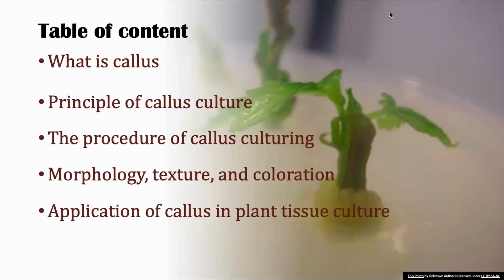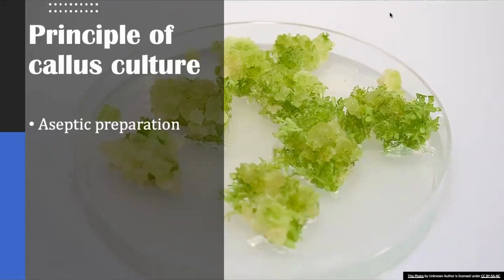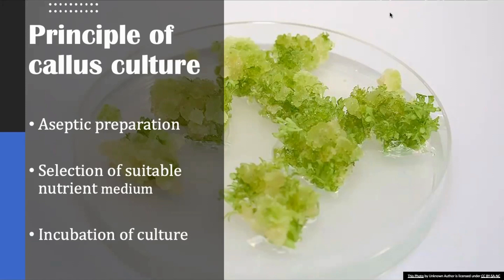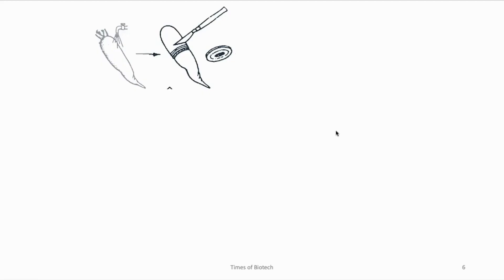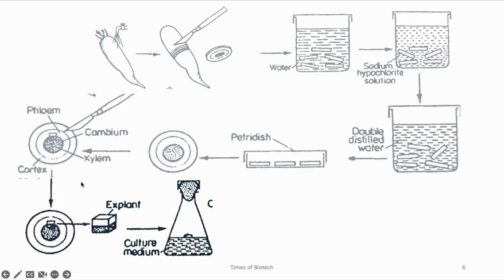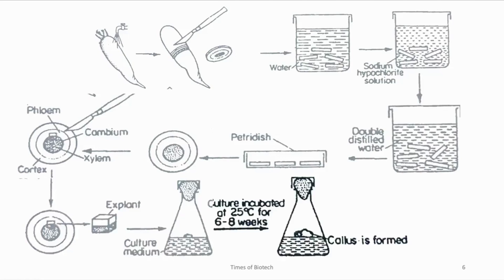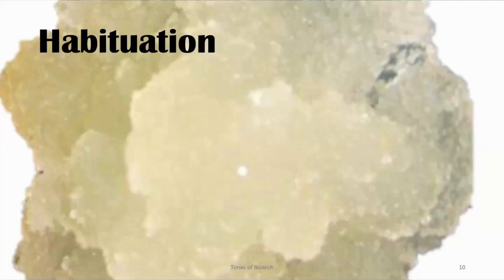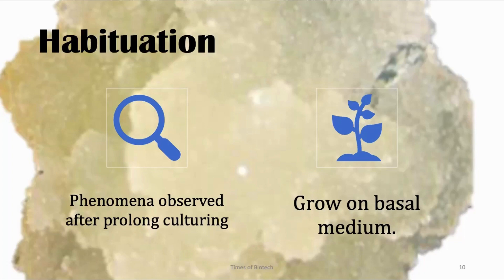Callus Culture: Procedure, Principle, characteristics, and application of callus -TIMES OF BIOTECH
Callus is the unorganised mass of cells induced using an appropriate medium and combination of hormones. This callus induced from the explant has all the genes of the explant and is totipotent in nature, which means it can regenerate the whole plant from any part of these amorphous mass of cells.

Also, watch

▬▬▬▬▬Timestamps ▬▬▬▬▬▬

00:00 - Callus culture
00:15 - Table of content
00:35 - What is Callus culture
01:08 - Principle of callus culture
03:17 - Procedure of the callus culture
06:18 - How the callus tissue formed
06:53 - Characteristics of callus (Morphology, texture, and coloration)
09:43 - Application of callus